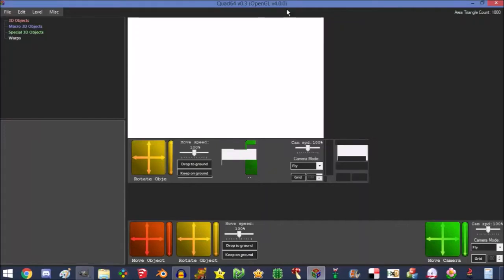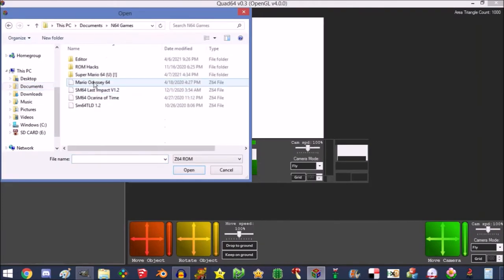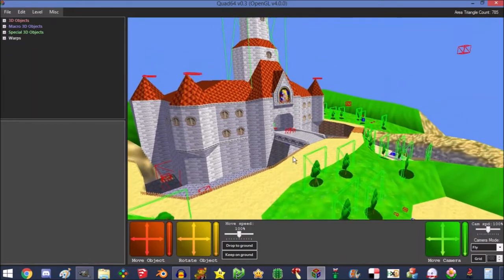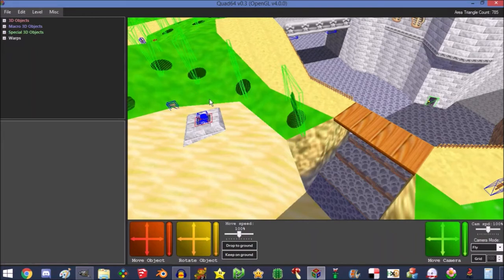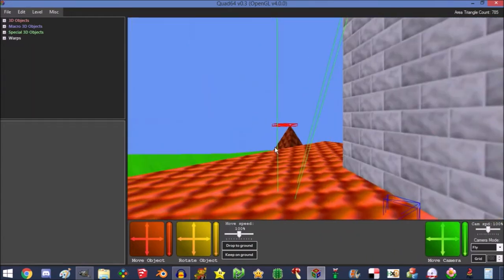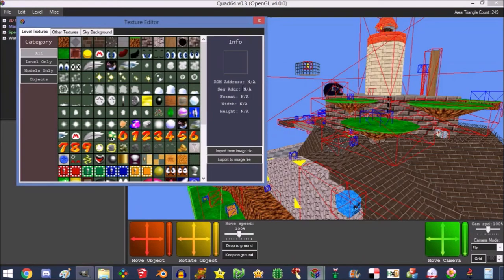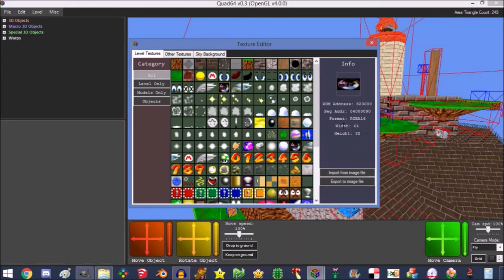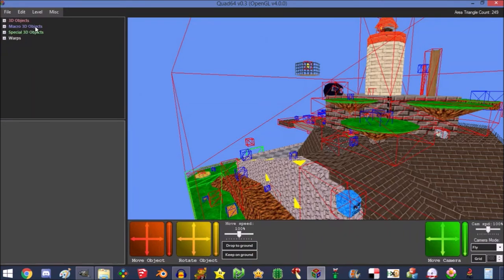How To Import Textures into Super Mario 64 With Quad64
I'm back with a tutorial, and I'm teaching you how to import textures with Quad64.